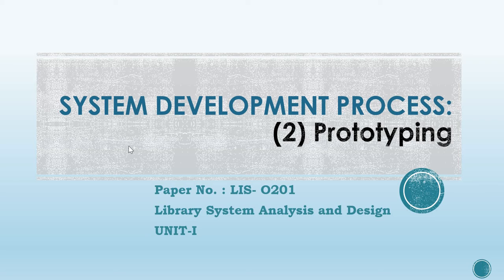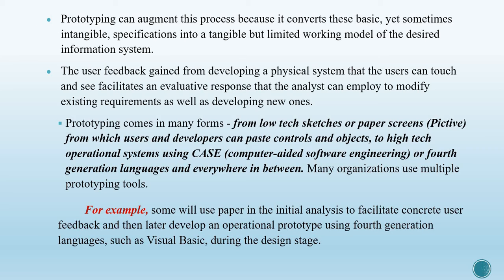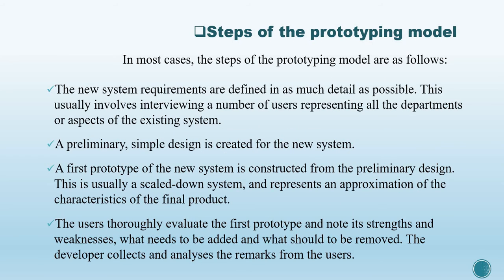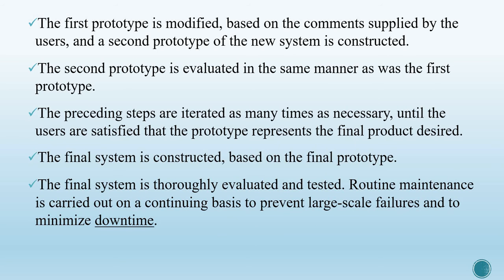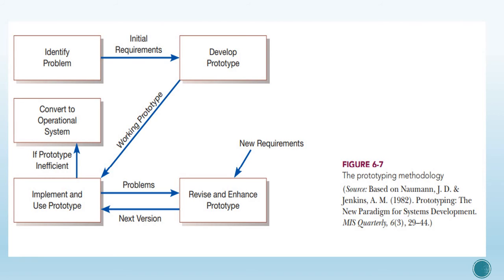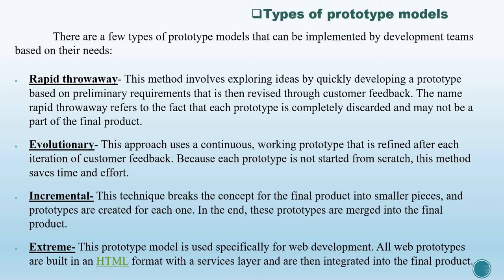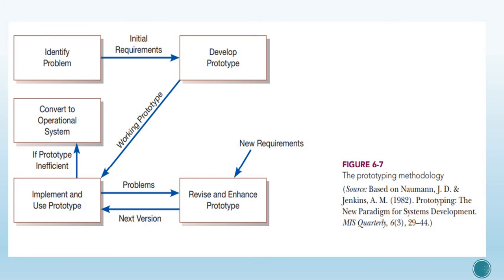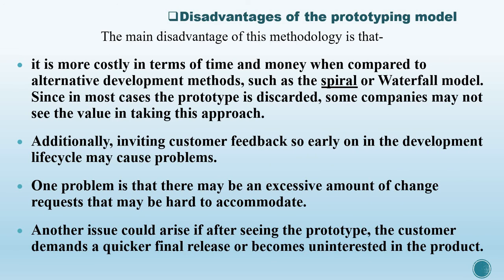Prototyping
This video explains Prototyping and its methodology, different types, advantages, and limitations.